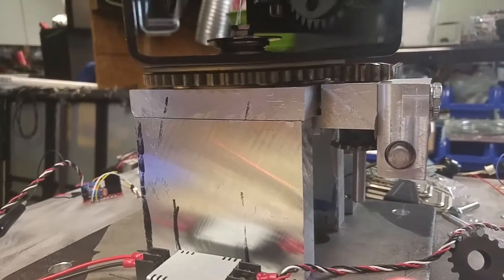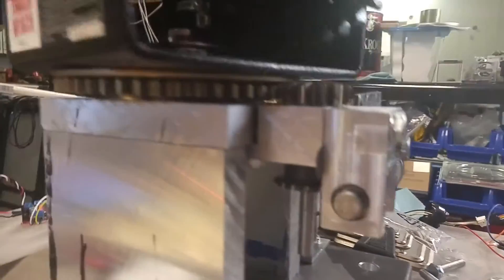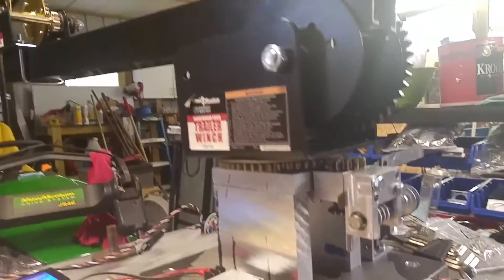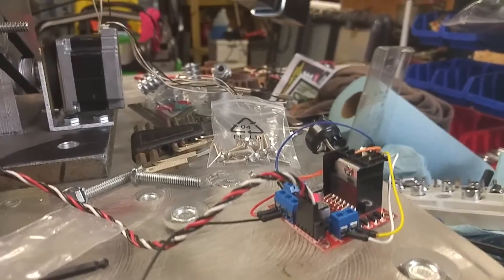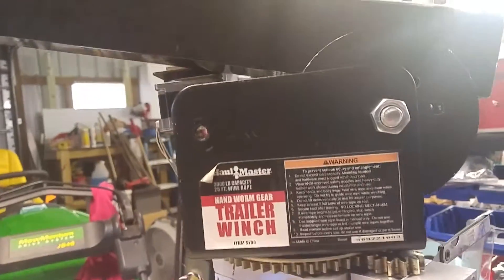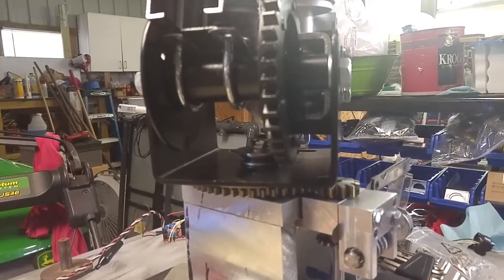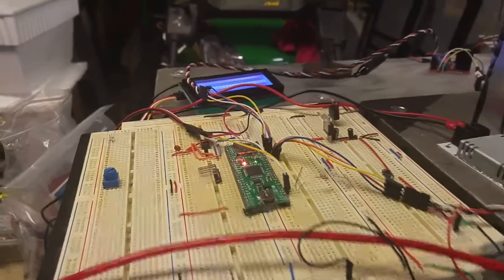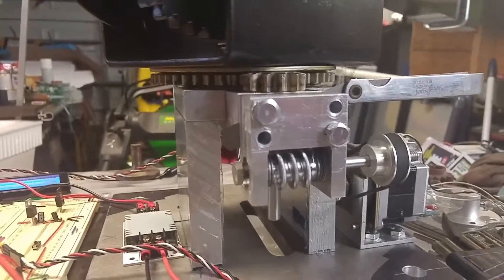Homemade Wormgear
Robot arm gets worm gear upgrade. I found that the thumb wheel of a 15in adjustable wrench meshed very nicely with a #25 chain sprocket.